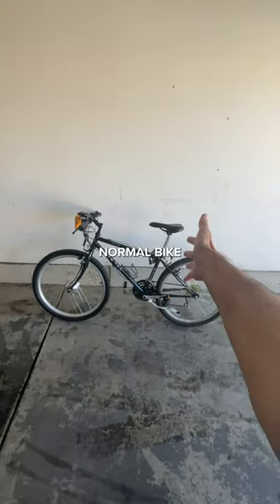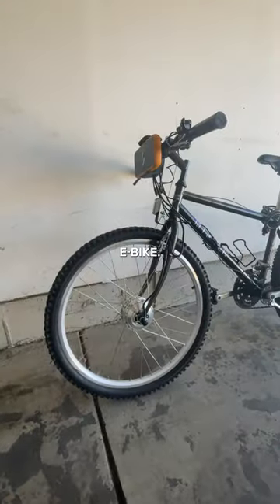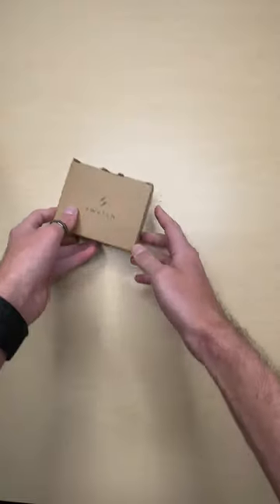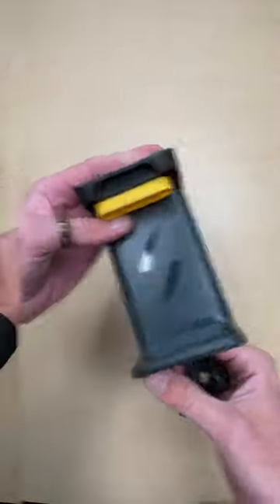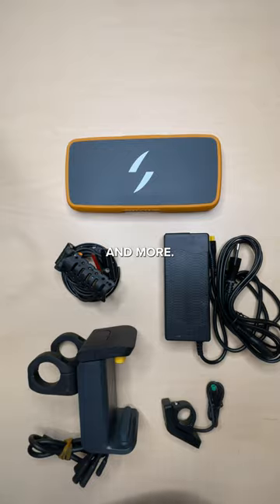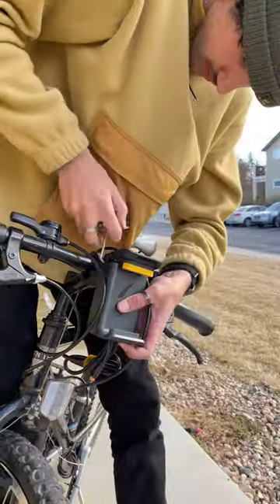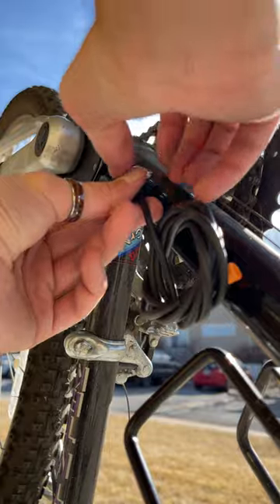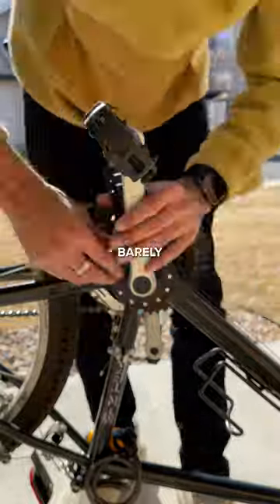Upgrade your ride, not your bike! With Swytch's conversion kit, transform your bike into an eBike 🚲